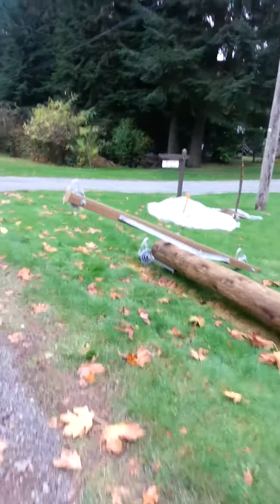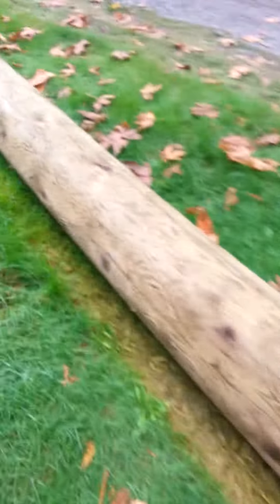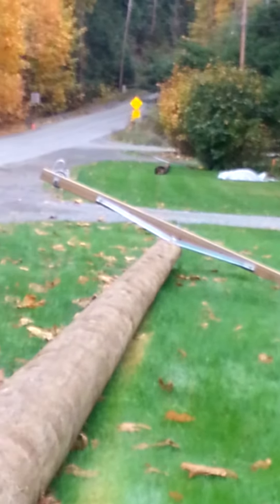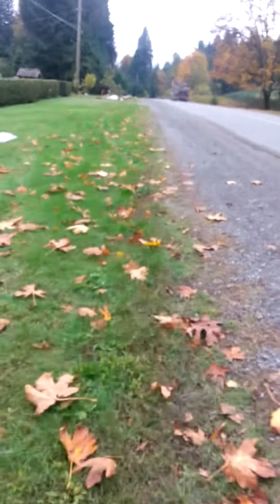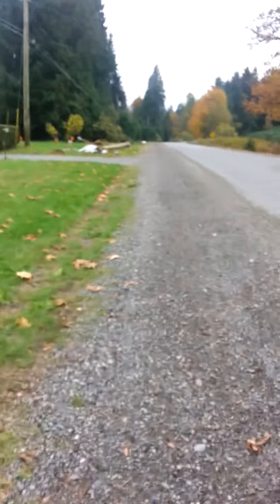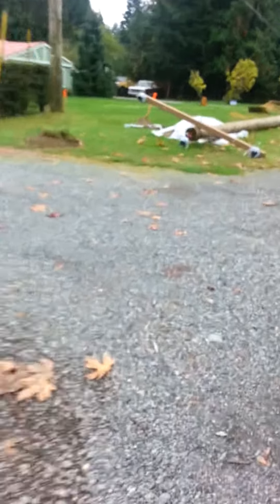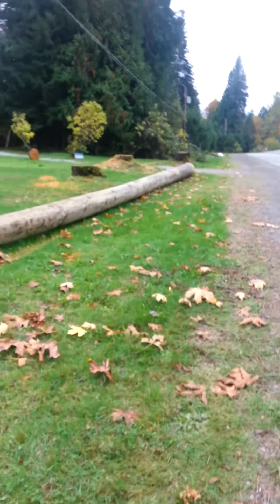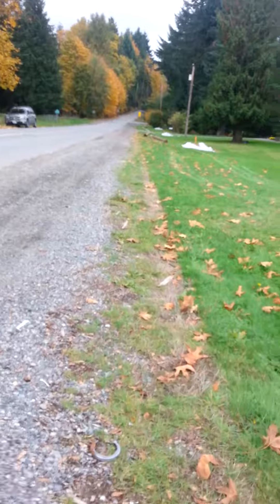New Power Poles on the Nanaimo River Road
These were new power poles to be installed, replacing the old ones.
Video taken Oct 27th 2014